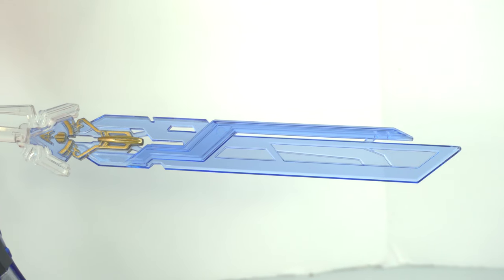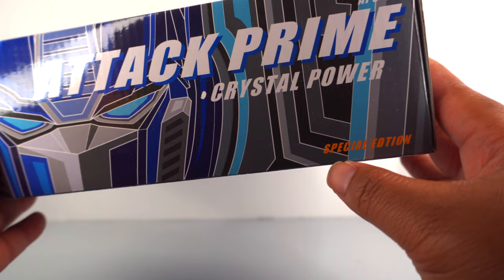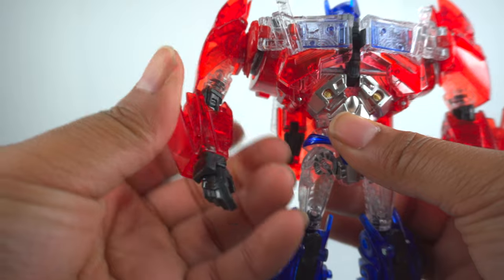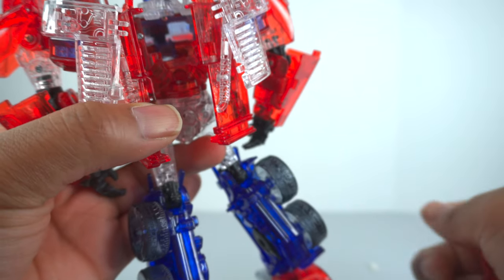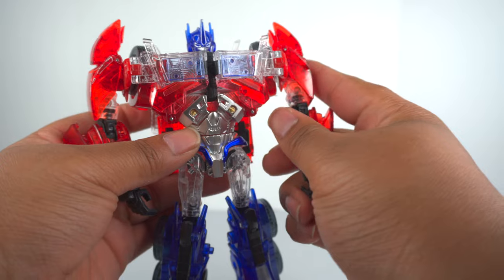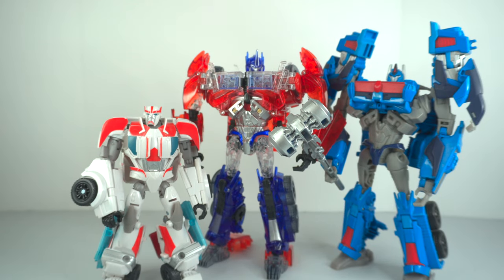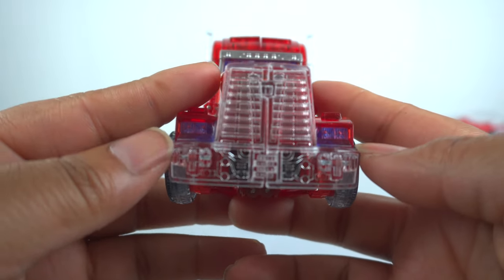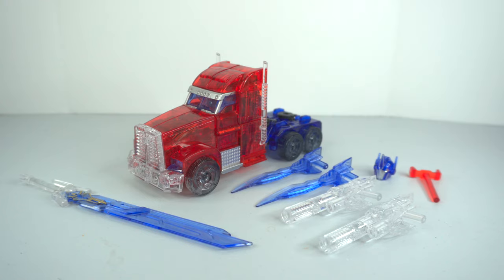APC-03 ATTACK PRIME 'CRYSTAL POWER' EDITION REVIEW! | JOLLY RANCHER PRIME! [Teletraan Reviews 11]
My Gear:
- Sony Alpha a6400 4K:

Software's:
- Final Cut Pro X (Video Editing - $300)
- GIMP 2.10 (Photo Editing -  Free)

0:00 - Intro
2:19 - Packaging
3:33 - Robot Mode
6:16 - Accessories
11:28 - Articulation
14:02 - Comparison
16:43 - Alt-Mode
19:48 - Outro